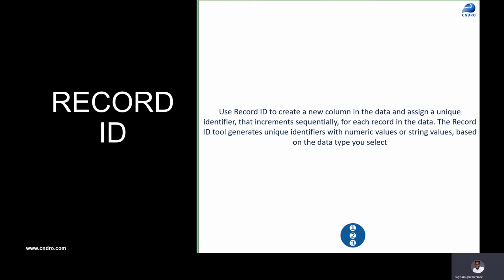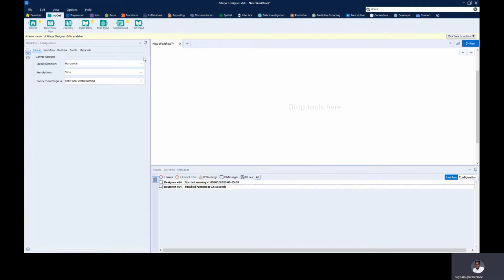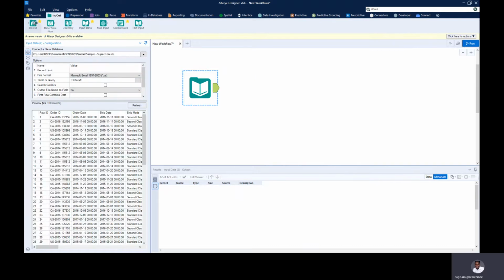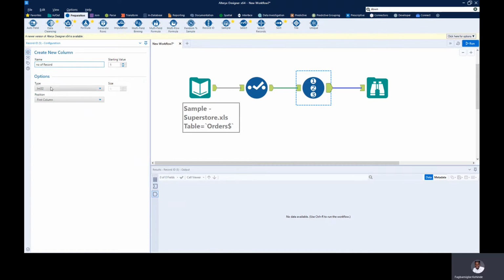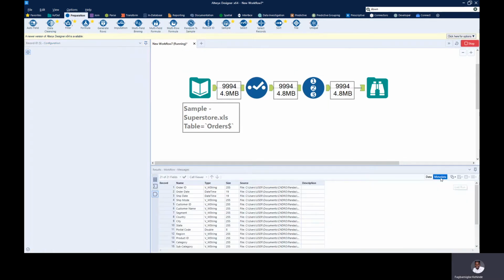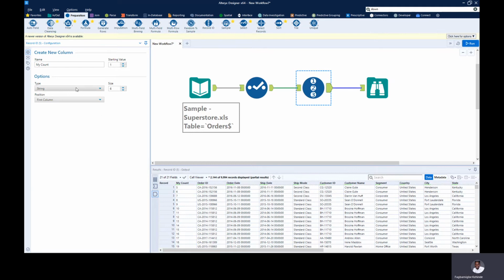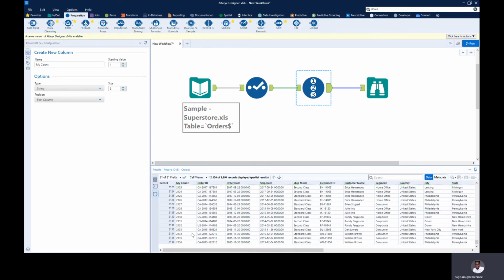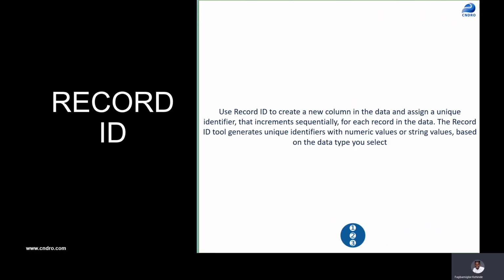Record ID Tool| Alteryx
The Preparation category includes tools that prepare data for downstream analysis. Auto Field, Record ID, Select Record,  Random % Sample, Sample, and Create Sample.
This video will walk you through the Record tool. The Record ID tool is used to create a new column in the data and assign a unique identifier, that increments sequentially, for each record in the data.